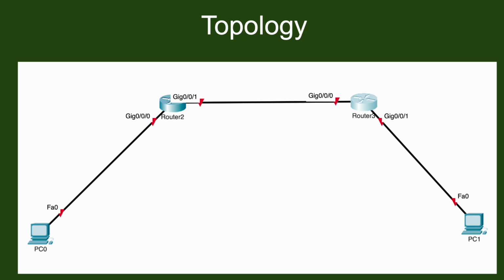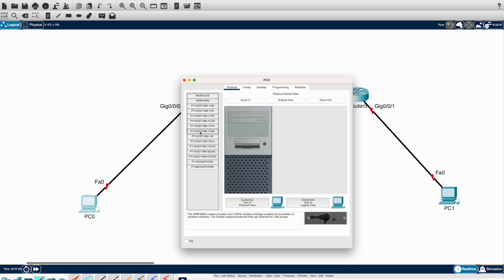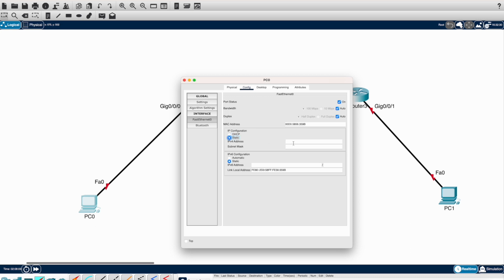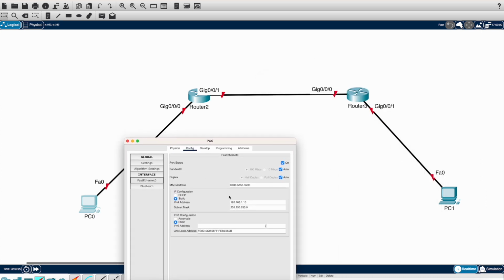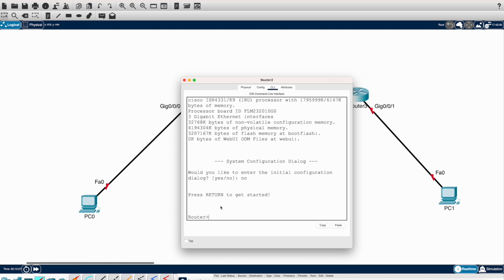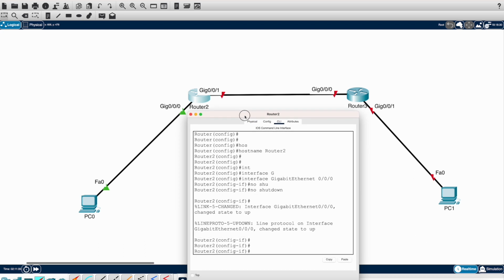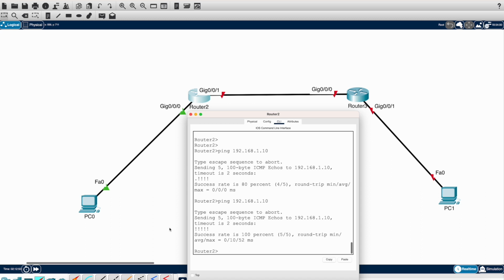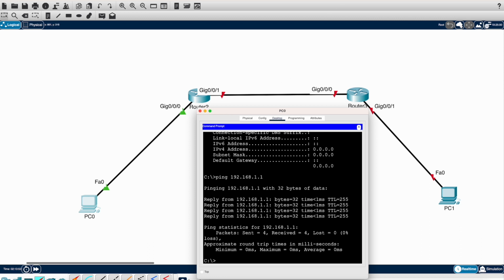Configuring IP Address on PC and Router to check connectivity. NetClouders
In this video we are going to understand how to configure IP address on PC and Routers. We also check connectivity using the ping command.
We will figure out how to configure default route so that PC knows where to reach for communicating to outside world.